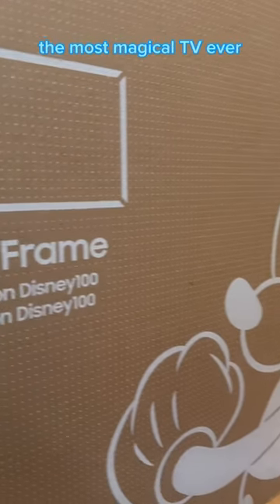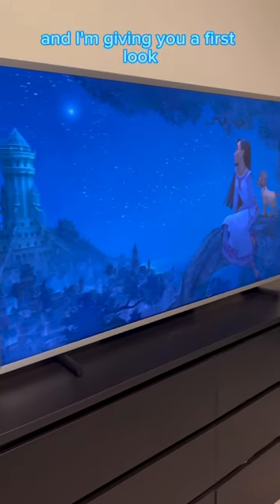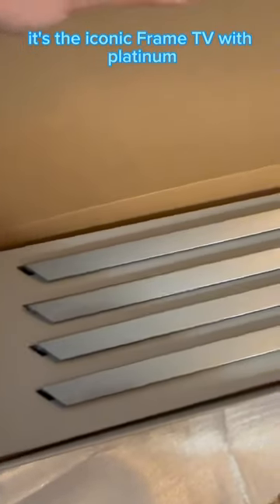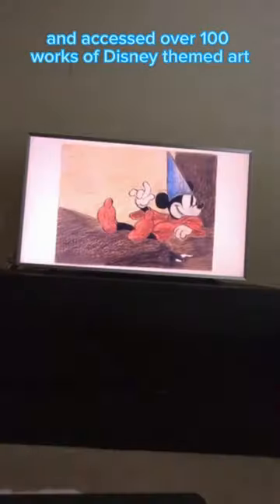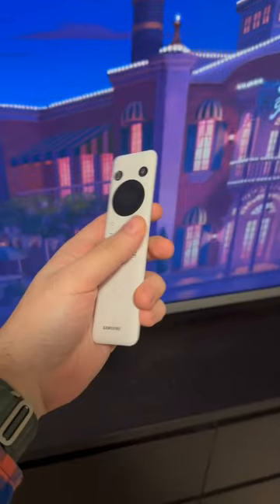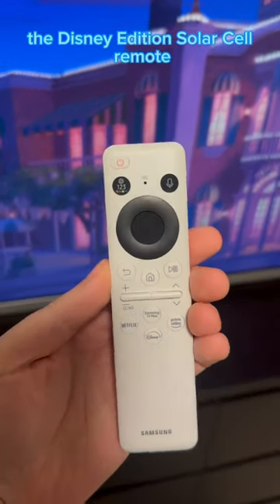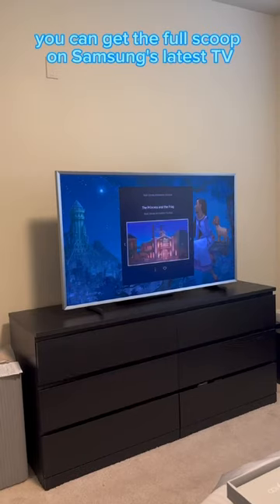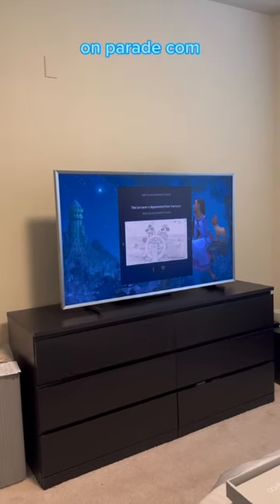The iconic @Samsung Frame TV just got a @Disney makeover. 📺